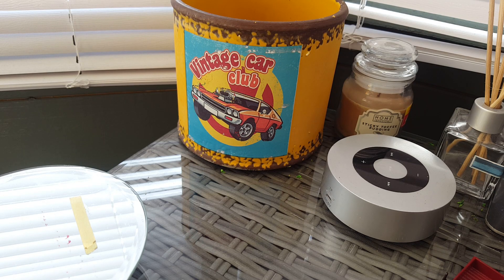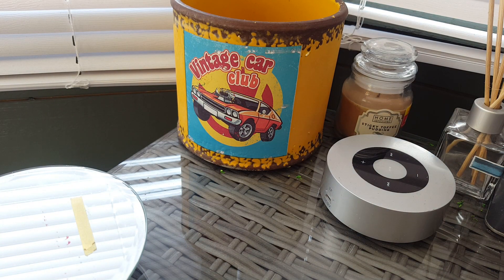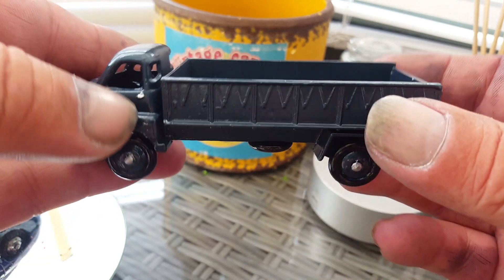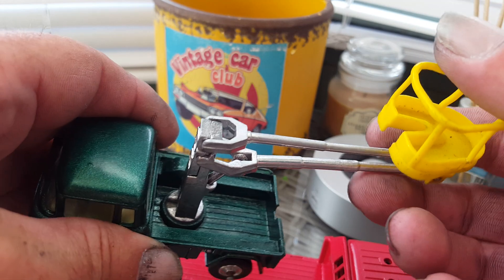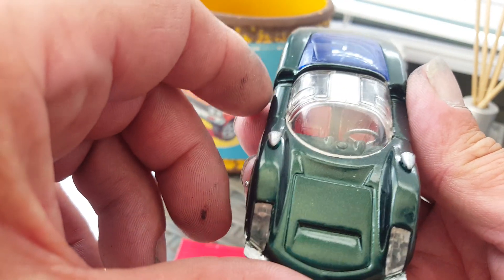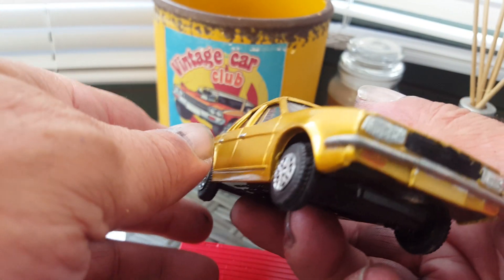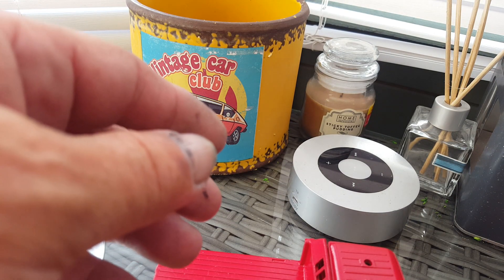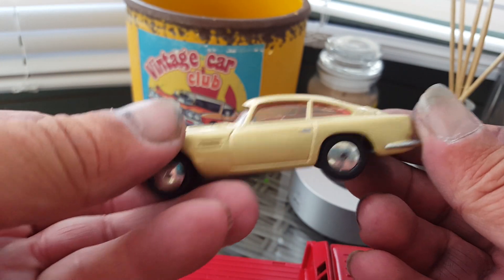Selection of cars ive recently done